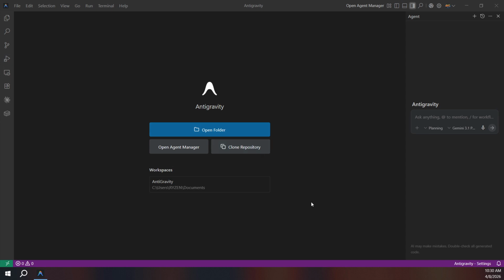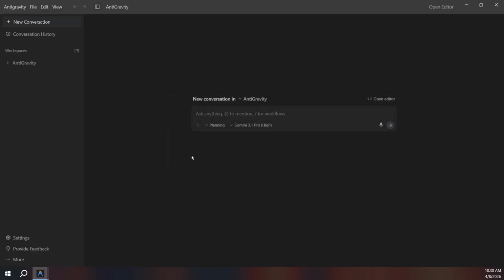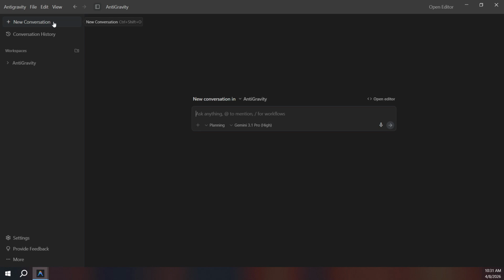How To Use Google Antigravity Agent Manager [2026 Guide]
How To Use Google Antigravity Agent Manager